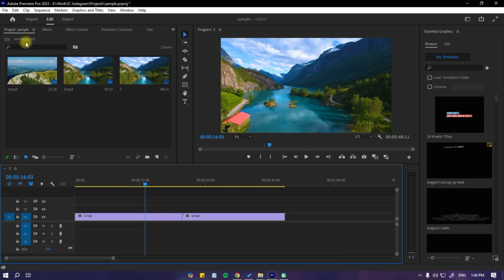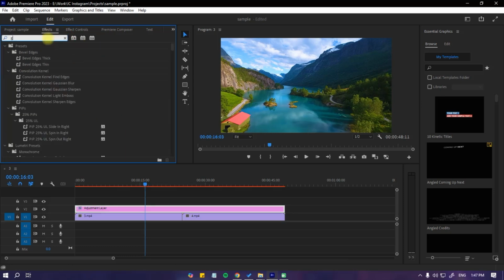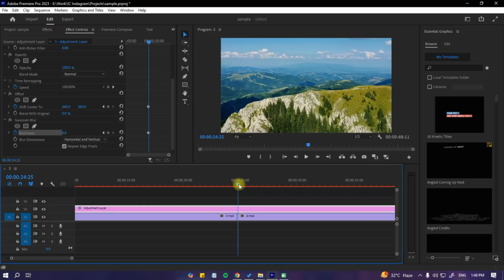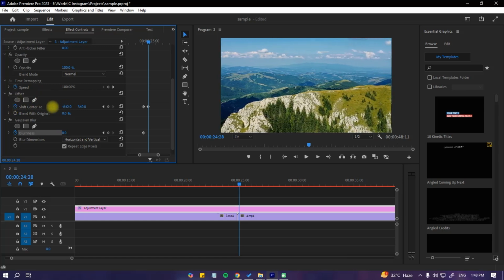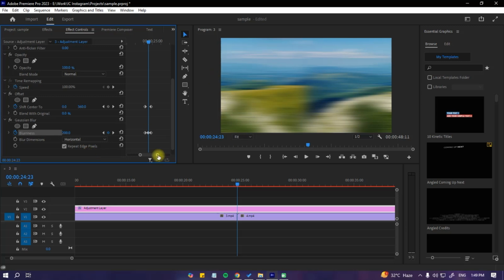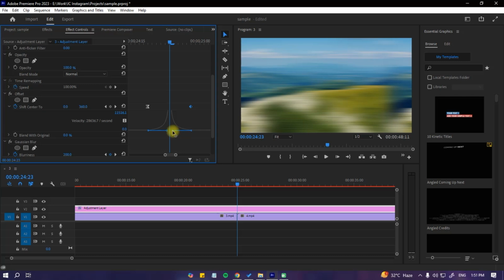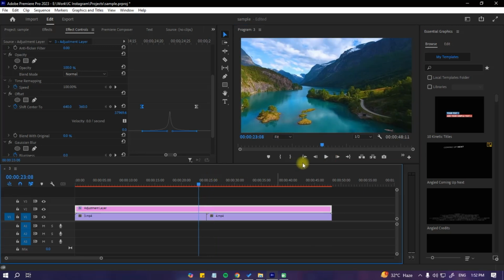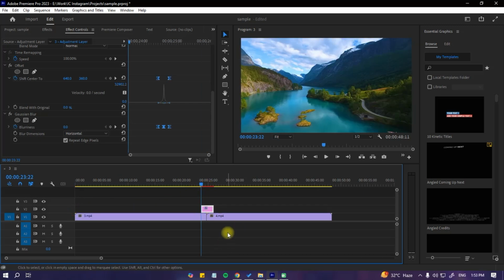How To Create Seamless Whip Pan Transition Tutorial in Premiere Pro | Make Whip Pan Effect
Learn how to create a seamless whip pan transition in Adobe Premiere Pro with this easy step-by-step tutorial. Discover how to add dynamic motion effects, smooth scene changes, and enhance your video editing workflow. Perfect for content creators, YouTubers, and editors looking to elevate their videos with professional-looking transitions.